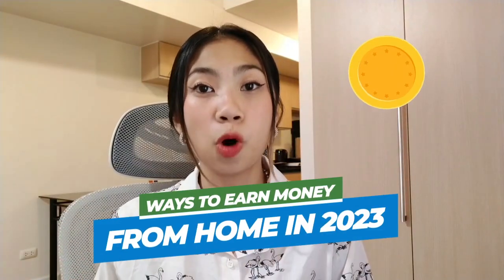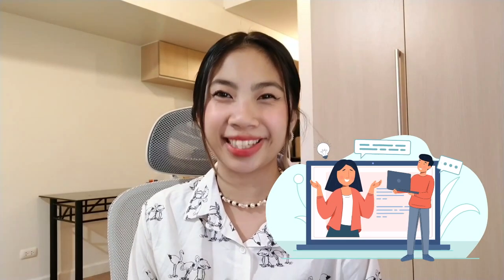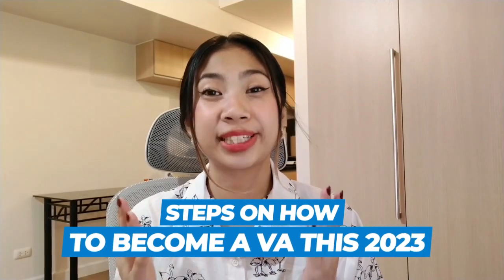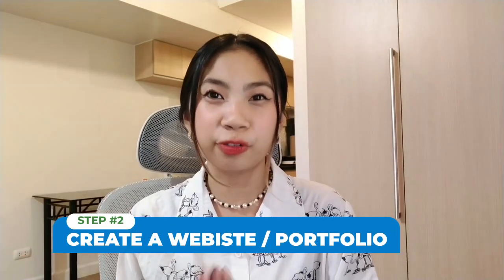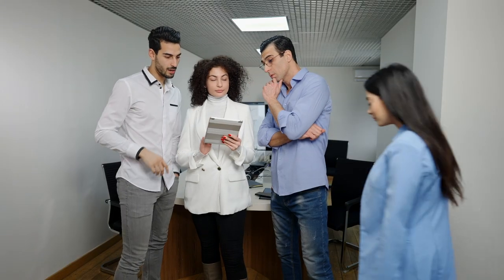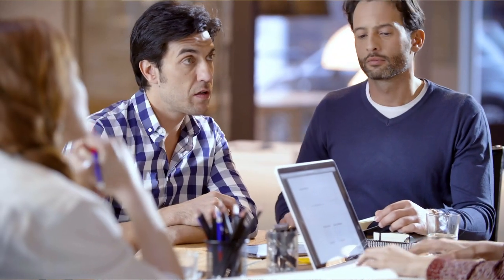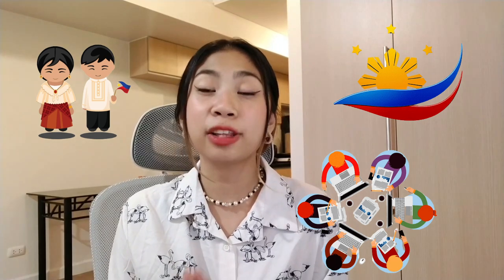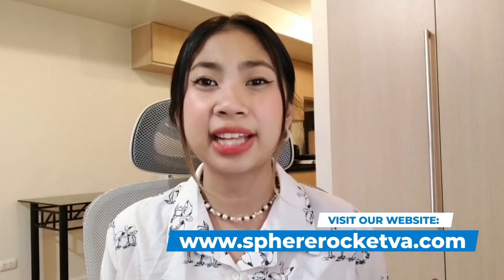Earn Money Online Work From Home 2023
Earning money online has never been easy and as time goes by, in demand jobs rise and job hustlers like you need to keep up online! 🤩🚀

Everything is right here, cause in this video we'll be showing you the kinds of in demand jobs and skills you need to learn for earning money online. 🚀💪

Earn money online as a VA and be the one in demand for your target clients!